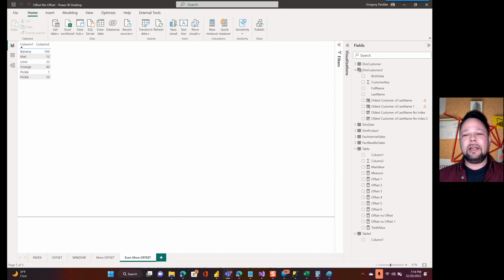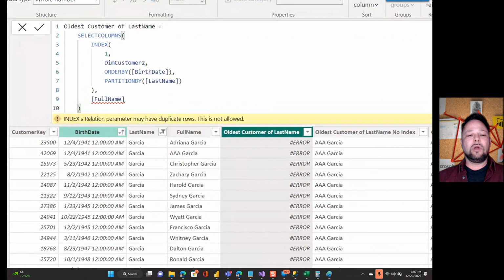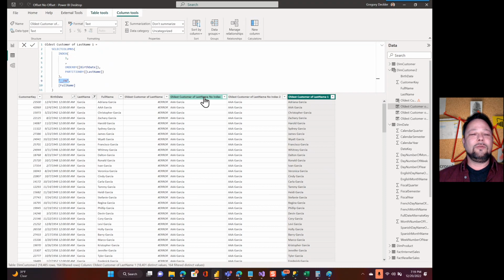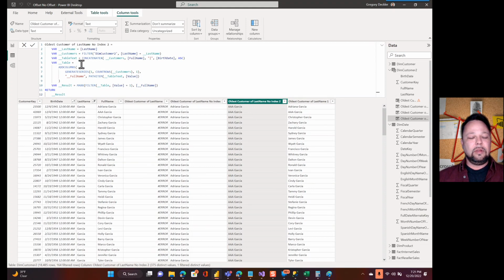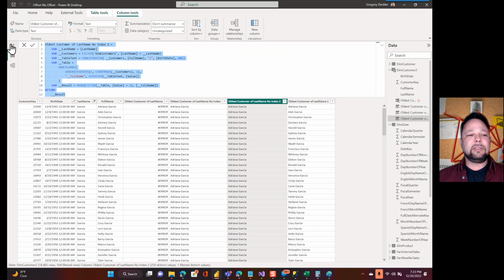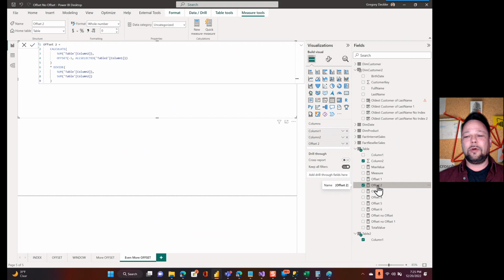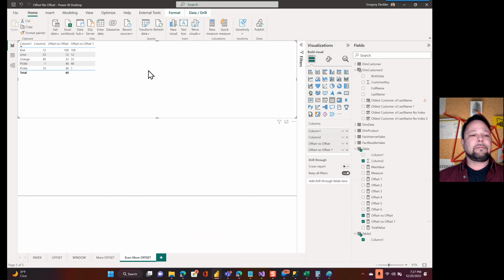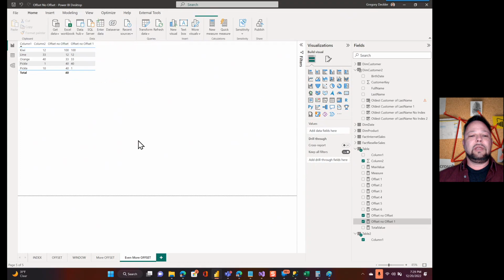MSHGQM - More Problems with INDEX and OFFSET DAX Functions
Description:
If these are the basis for visual level calculations I am highly concerned.

Books!